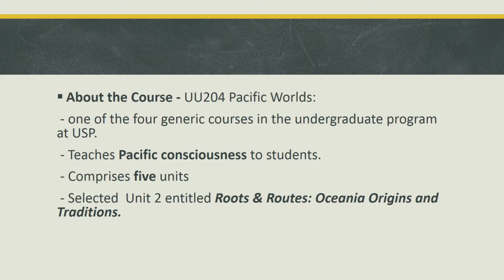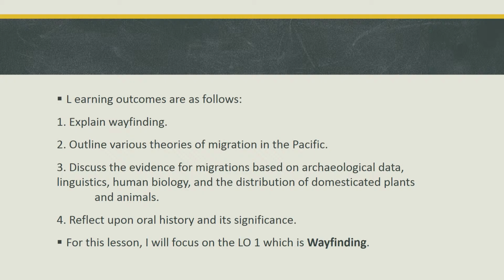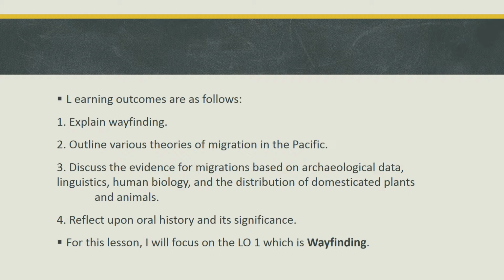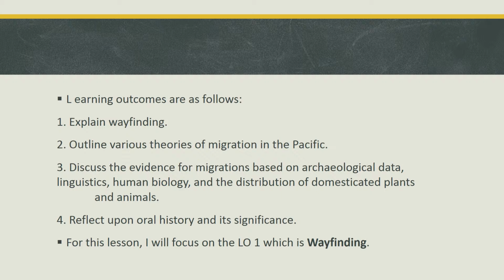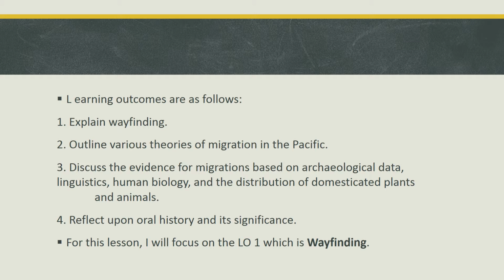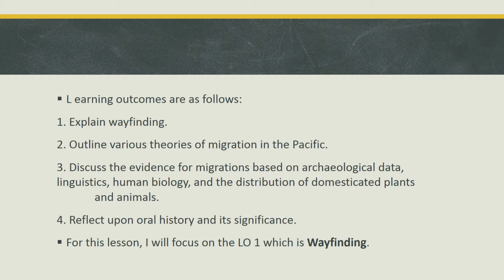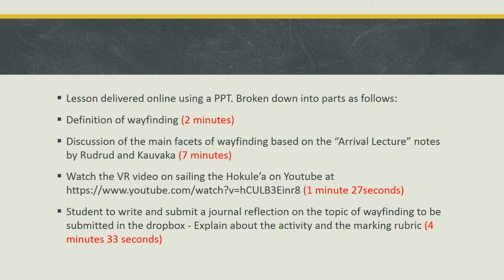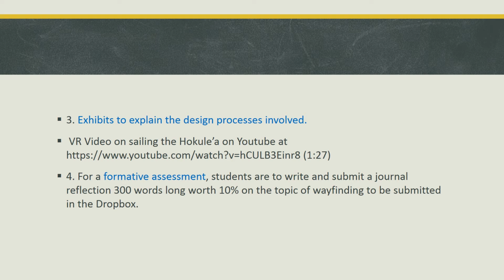ED403 ASSIGNMENT 4 MicroLed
Part 1 of Assignment 4